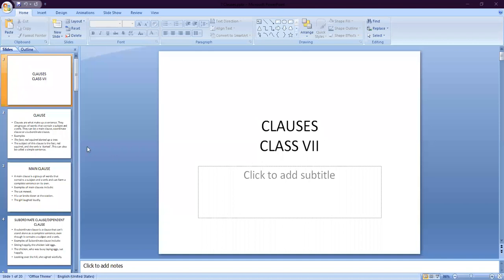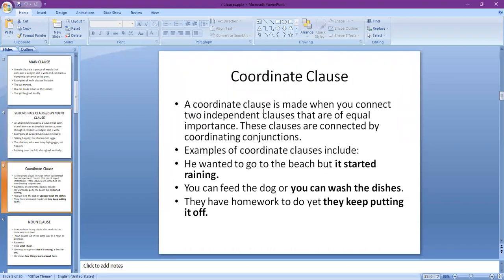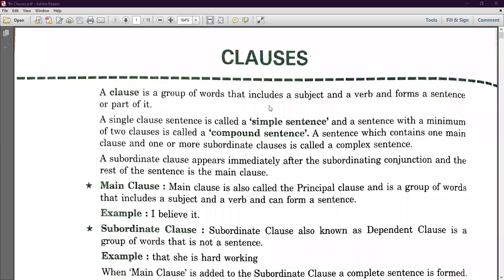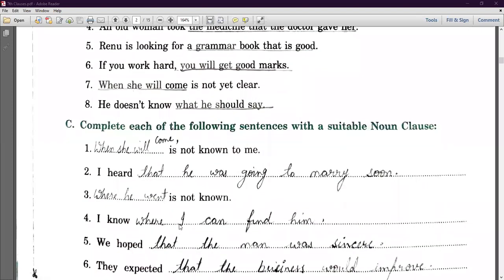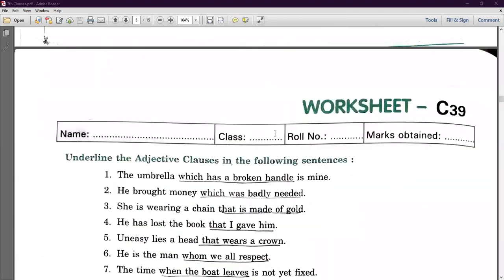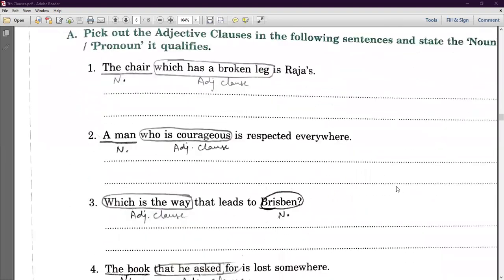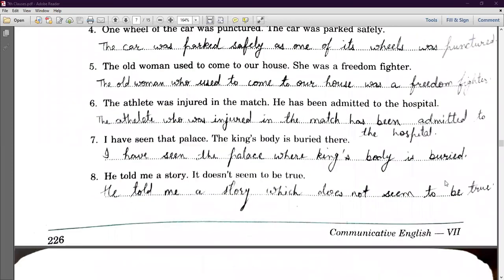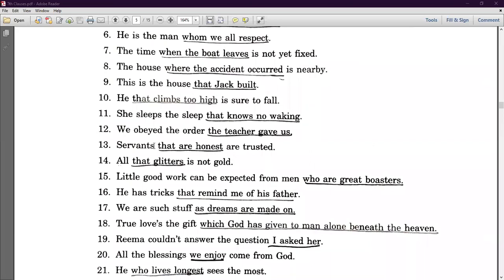Class - VII - English II - Online Class 17-01-2022 by Richa Ma'am (LPS)